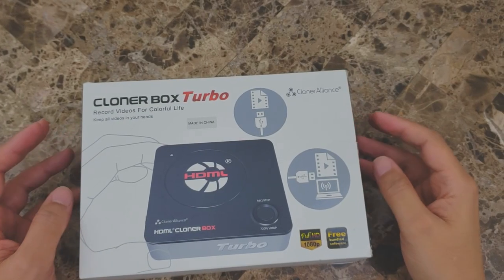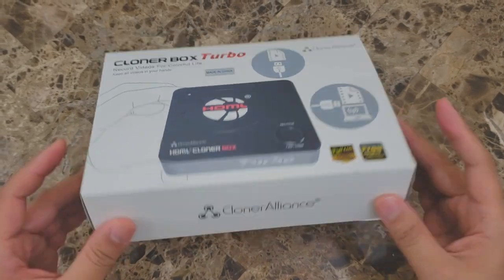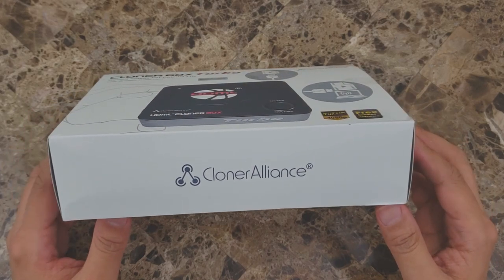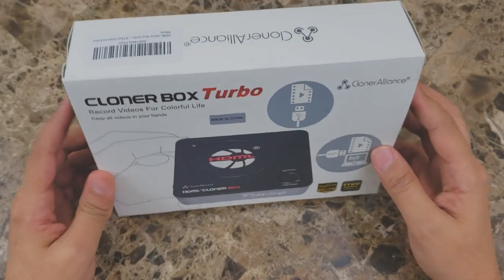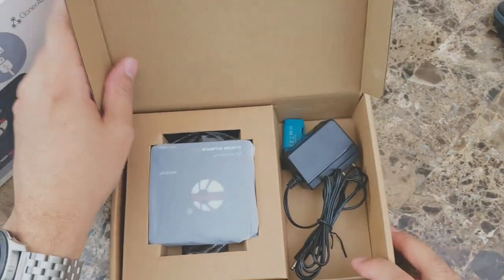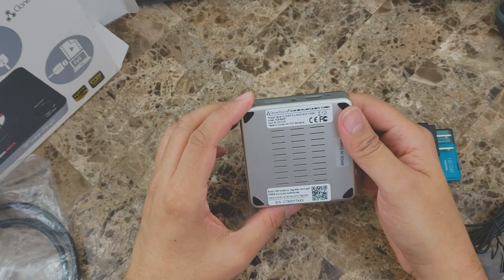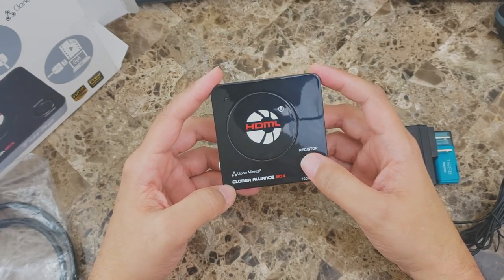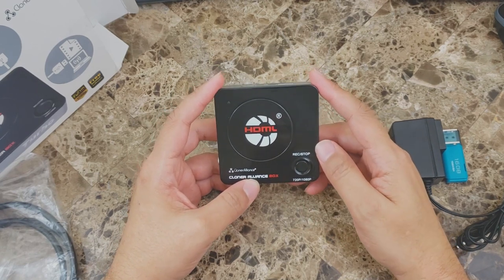Cloner Box Turbo Small Capture video box, for Firestick, live Tv, Gaming without PC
03:26 Unboxing
07:38 Setup
10:27 Capturing Video from Amazon FiresTv

Cloner Box Turbo Amazon USA
Cloner Box Pro Amazon USA

 ClonerAlliance Box Turbo is a standalone HDMI video recorder, which
enables you to record videos/gameplay from any HDMI video source onto your USB flash drive or external hard drive. It also works with 3rd party software for you to record and live stream games on Windows PC/laptop. The schedule recording feature in bundled software makes it possible to record videos automatically when you are away from home or at work.

Capture and Live Your Gaming Moments.
With 3rd party Windows software such as OBS, XSplit, it allows you to capture and live gaming videos from Xbox One, PS4, Switch, etc to YouTube/Twitch, ZOOM, Skype/Facebook instantly. The internal 3.5mm mic jack allows you to add your own live commentary during the gaming live. Be yourself!